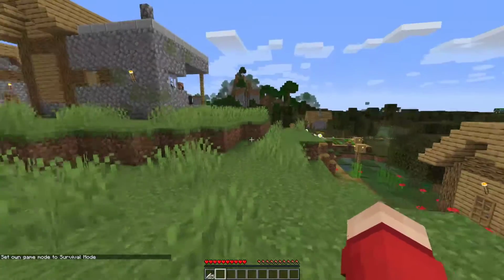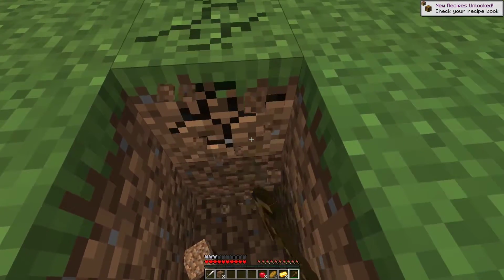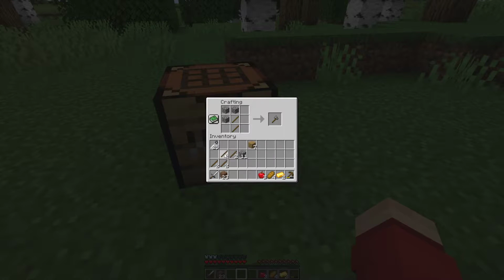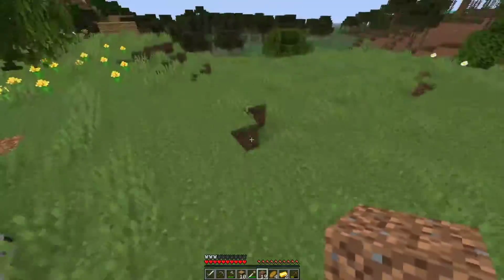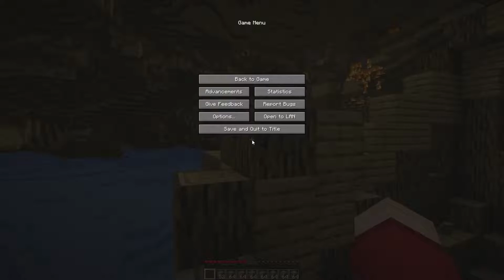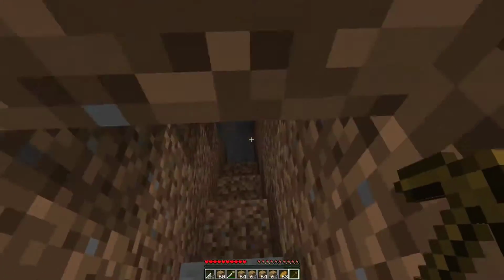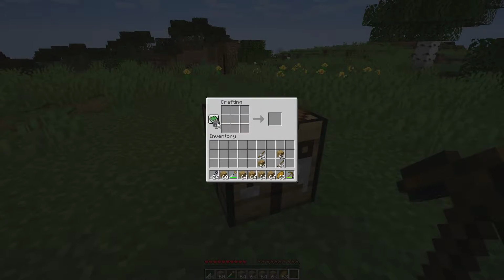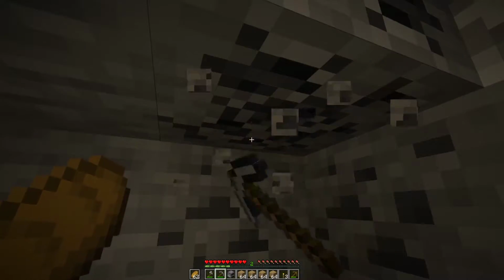Playing Minecraft but... (Gone Wrong)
Today I will be Playing Minecraft with extra dimensions. Otherwises Hope you guys enjoy